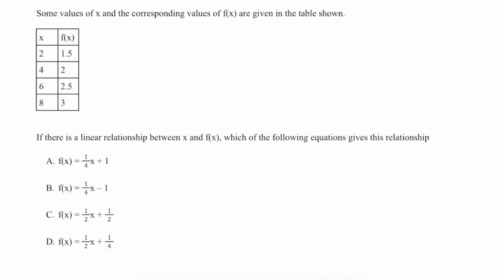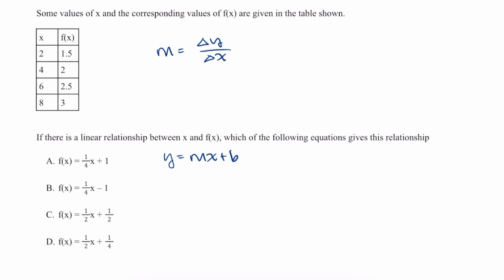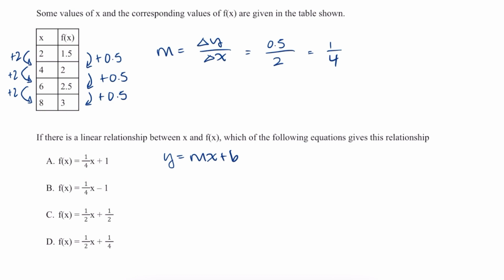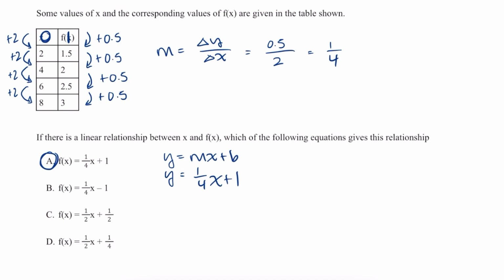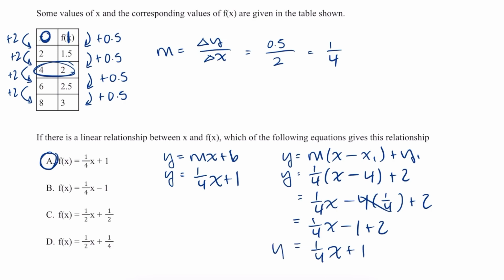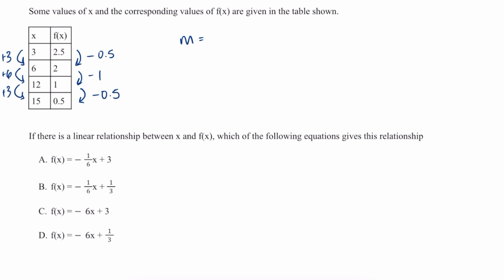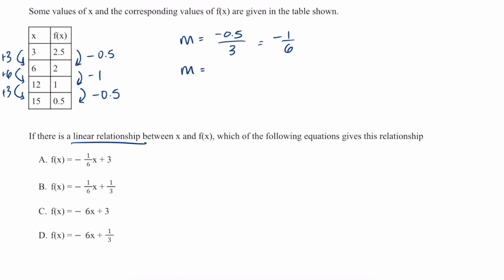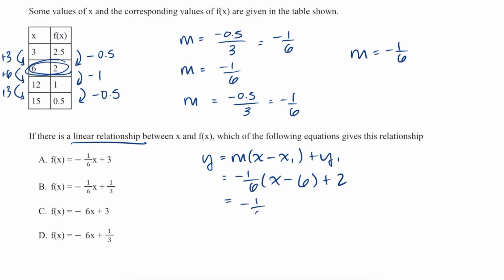Finding a linear equation from a table